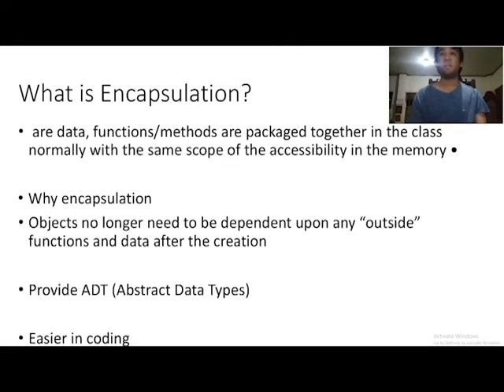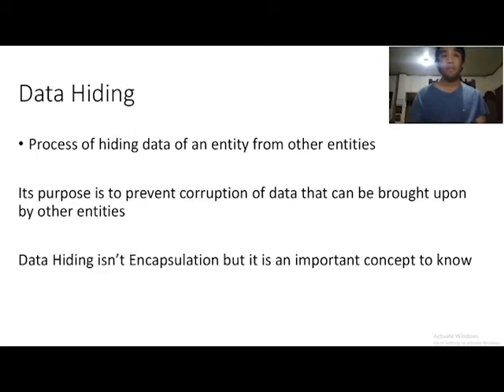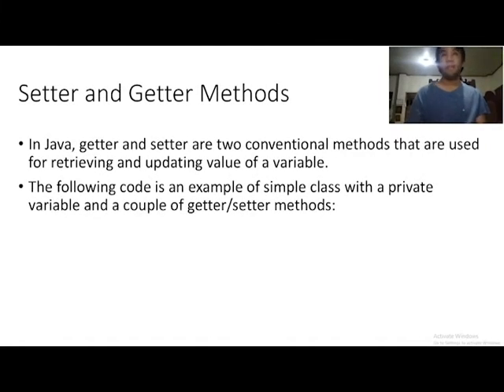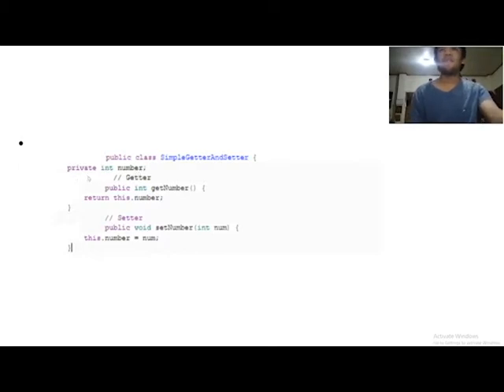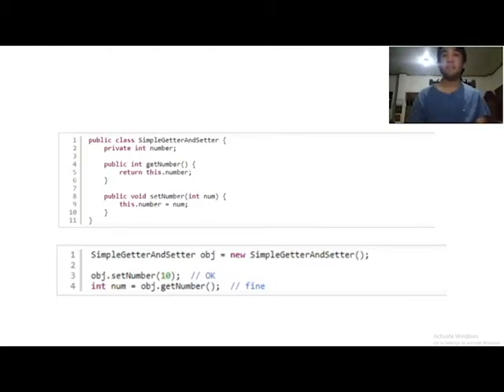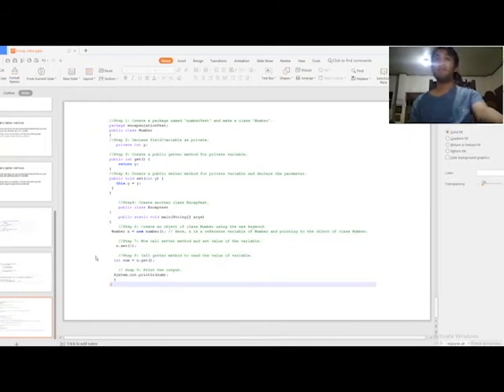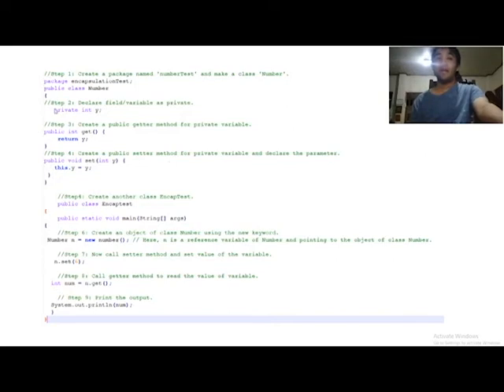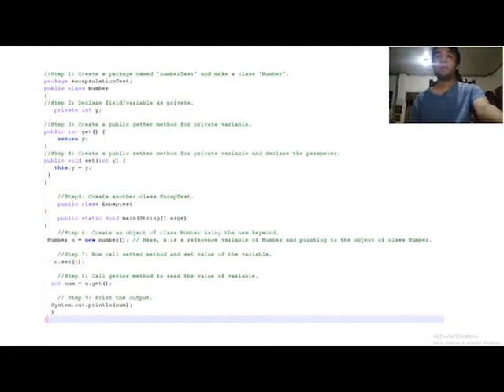Encapsulation OOP Tutorial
In compliance of CSCC 20 project